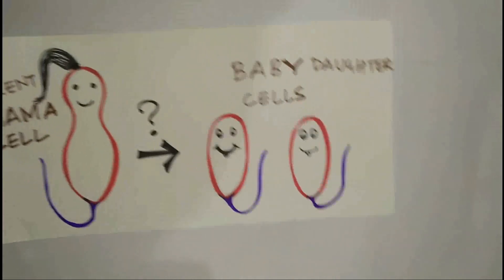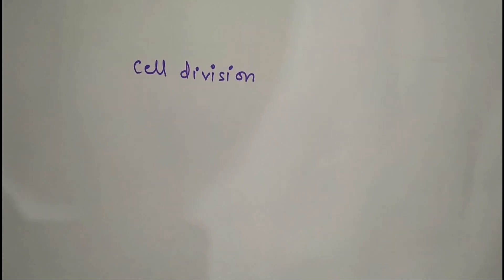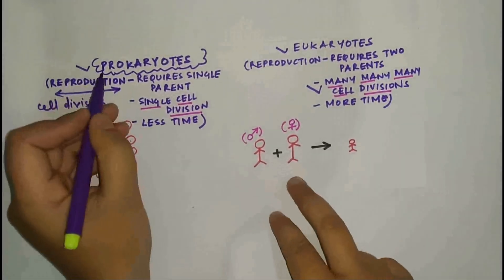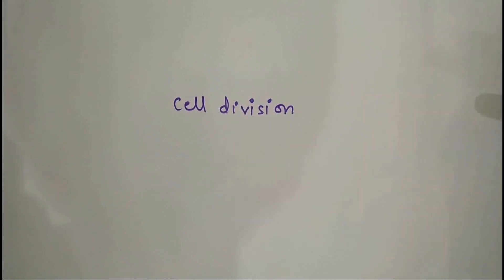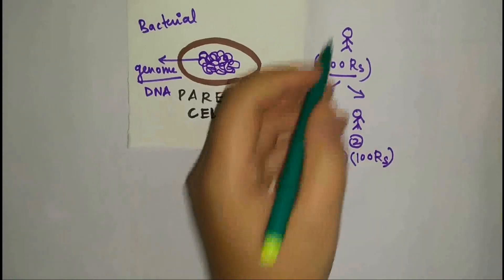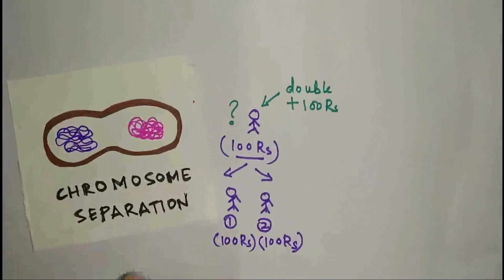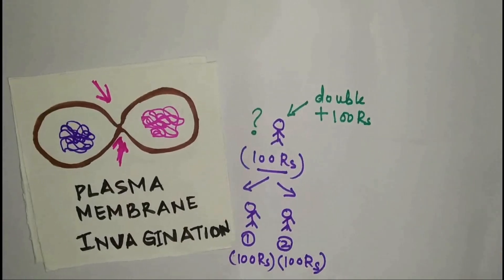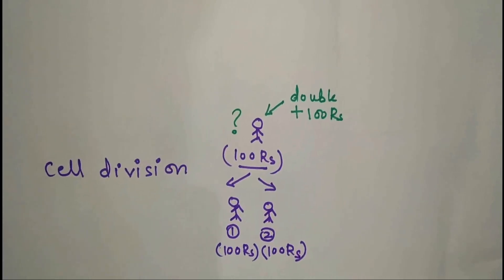Cell division in prokaryotes - by Sana Parveen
Prokaryotes undergo vegetative  cell division which is also called as mitosis. Mitosis form clones of parent cell.  One cell division in prokaryotes is equivalent to one reproduction. Prokaryotic  cell division is called vegetative because it has only one parent. The prokaryotic cell undergoes various processes which are- genome duplication, cell elongation, plasma membrane invagination, plasma membrane pinching off and daughter cell formation. This mitotic cell division is the process of binary fission in amoeba.